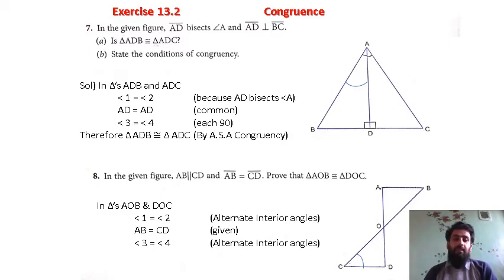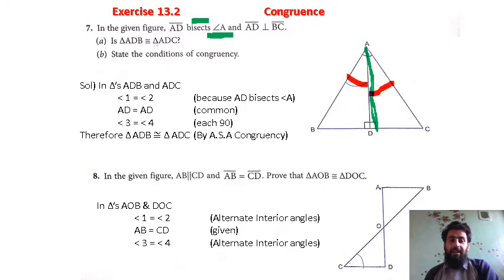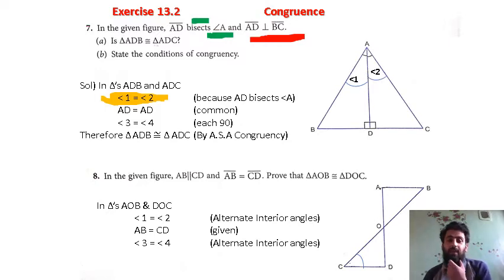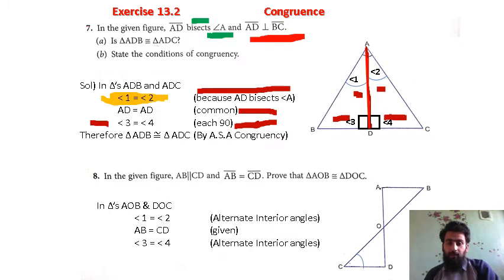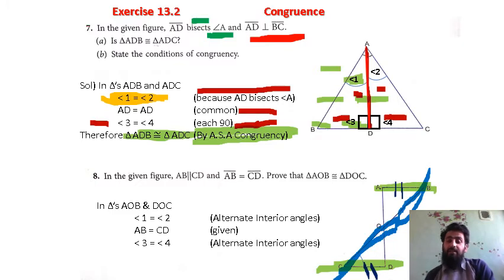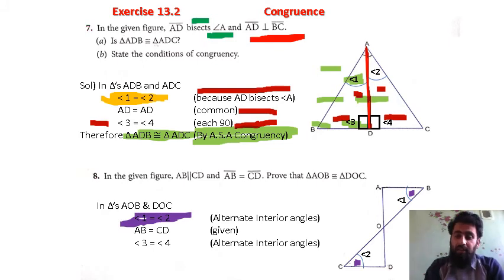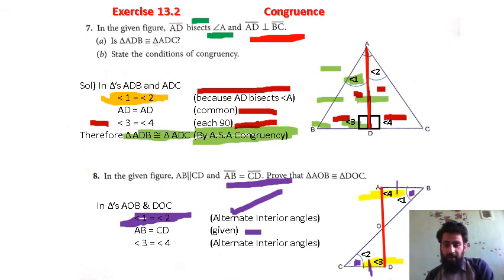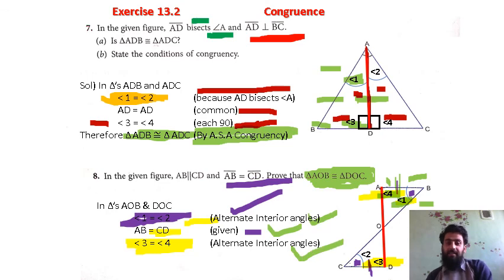Class VII : Chapter 13 Congruence Exercise 13.2 Q7 & Q8 [ Your Online Tutor ]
In this video for Class VII we will learn about Congruence and Solve Questions from Exercise 13.2
[ Your Online Tutor ]

Britannica Learning
MathSight
A Course In Mathematics
Book 7
Jharna De
Ranjana Kumar
Class 7th
Class 7
7th Class
Congruence
Class 7th Mathematics
Class vii Mathematics
7th mathematics
7 Maths